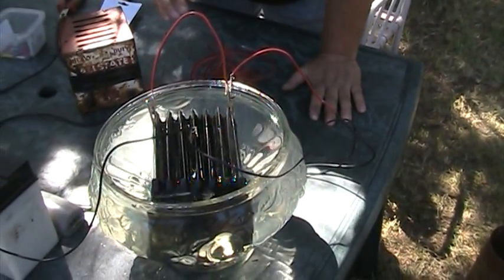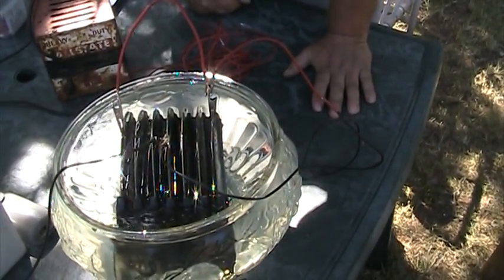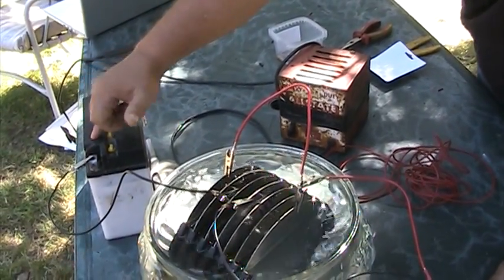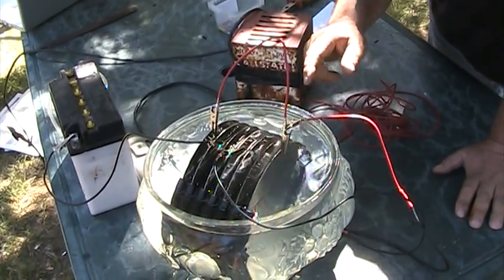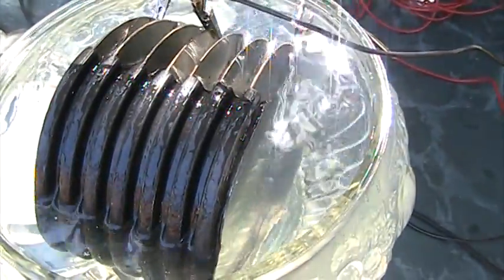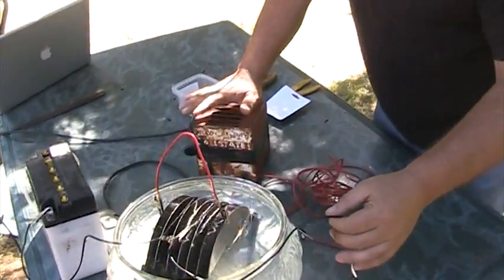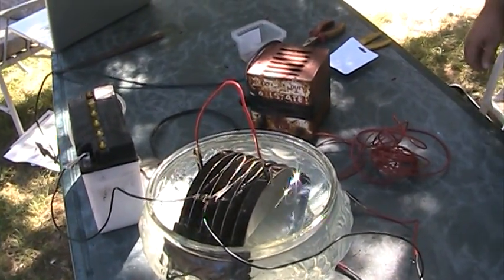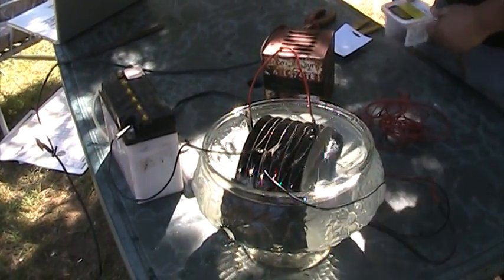joe cell set up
It is important to use no magnetic material (what a magnet will stick too.) It seems that what ever it is that cause the batteries to gain in voltage do not like to travel threw magnetic material.non ferrous material.